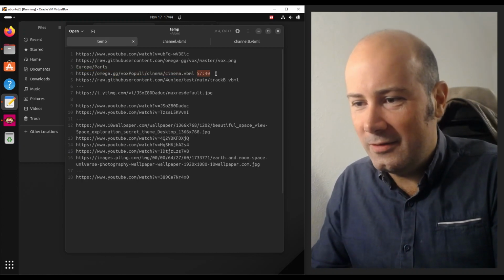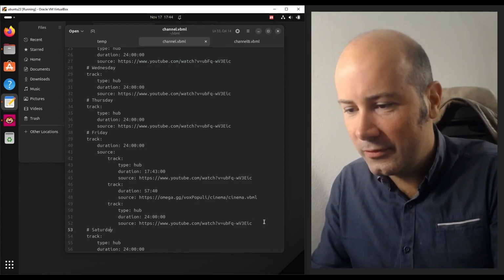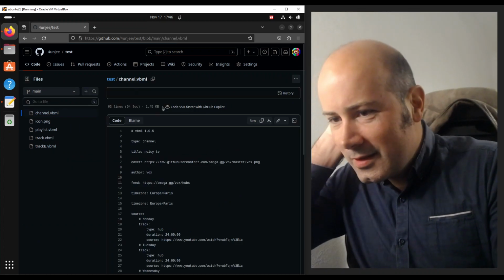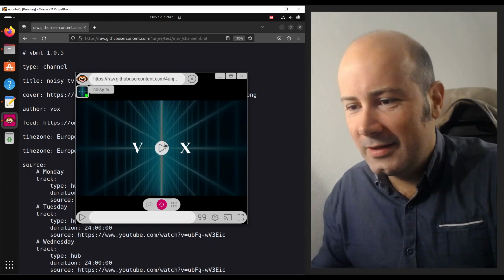Let's create a tevolution channel from a few lines of VBML. From a VLC dev 🦍